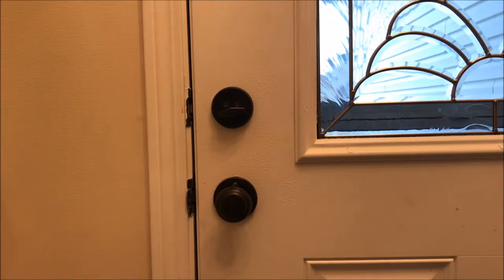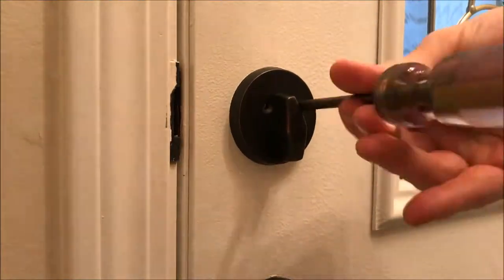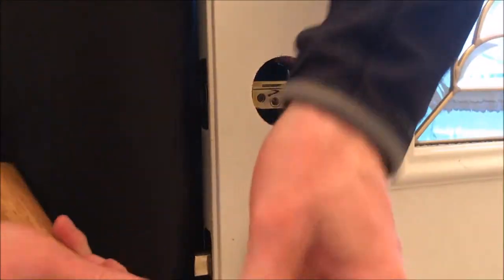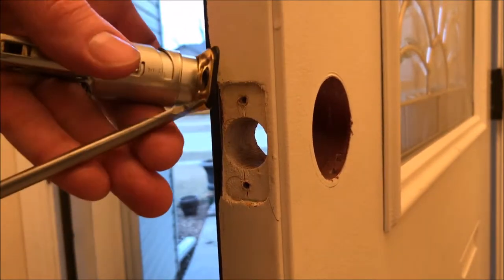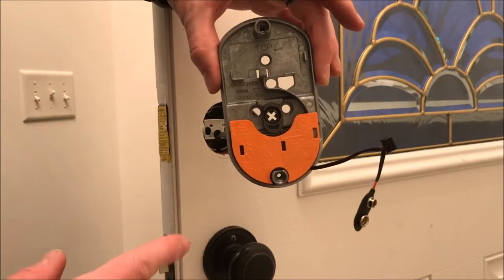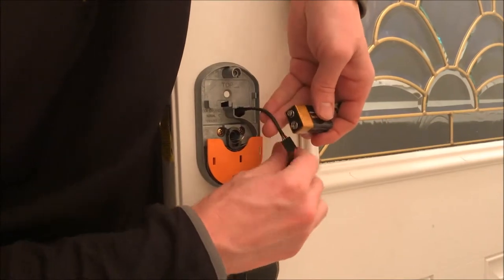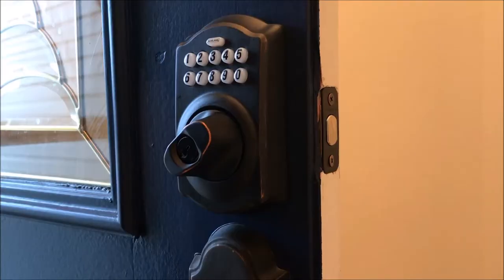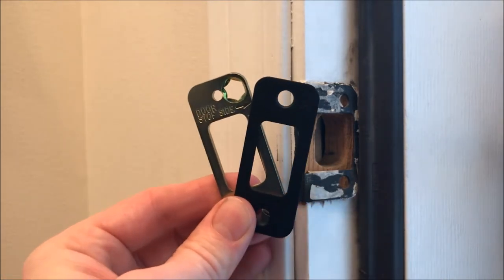Keypad Deadbolt Installation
FAST. EASY. DETAILED.  All you need to know to install a keypad deadbolt on your door.

The model used in this video was a Schlage BE365, but the installation process applies to other models and brands.